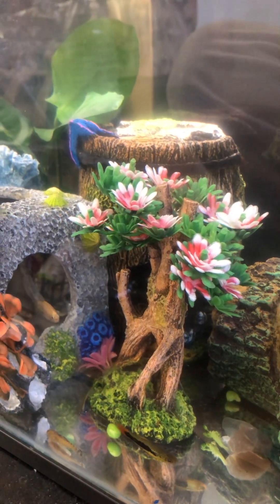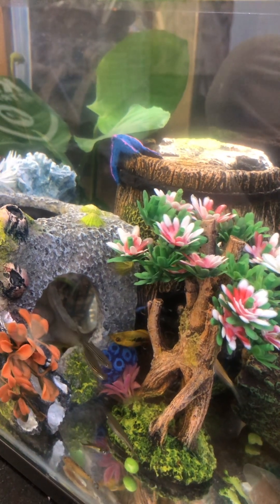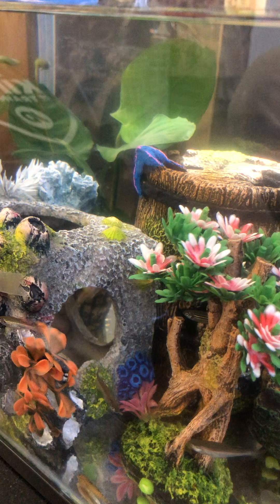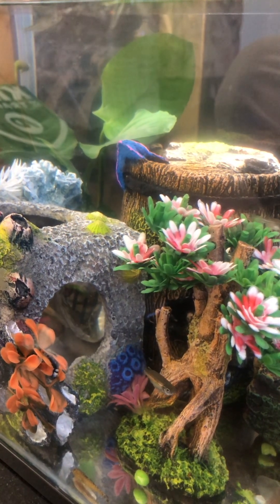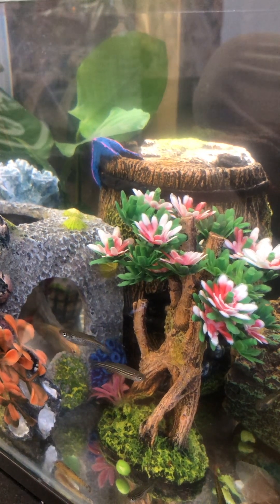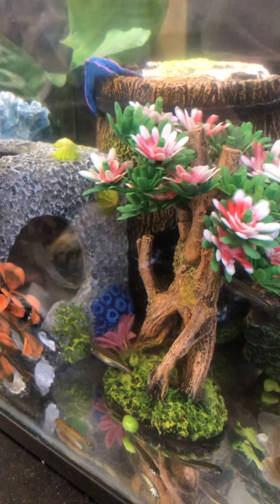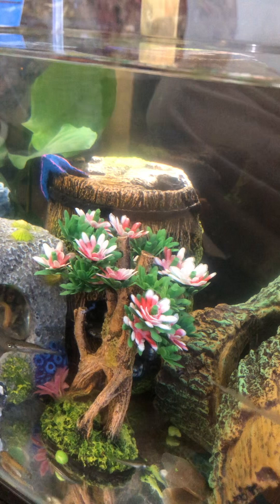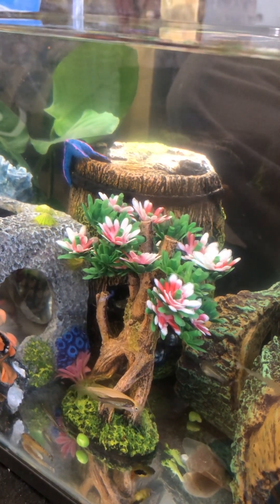My first time voice over